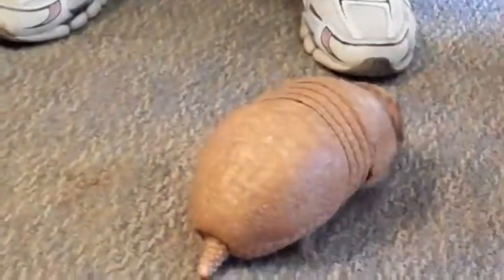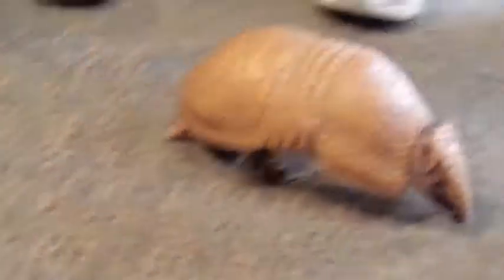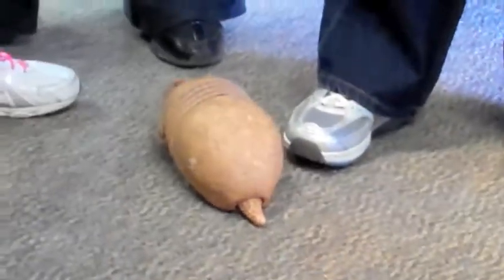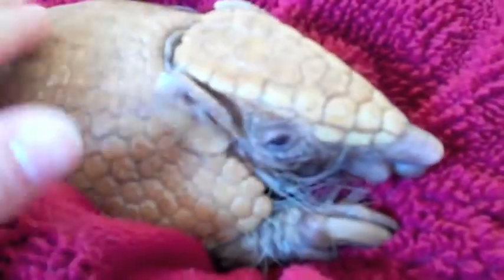Out of Africa Outtakes - Brazilian Armadillo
This is the cutest little guy ever- a Brazilian Armadillo who looks like a little wind up toy! He likes to snuggle too. We got to visit with him in the gift shop at Out of Africa.